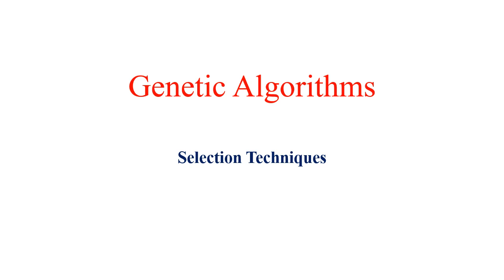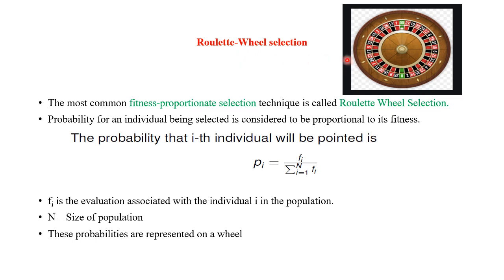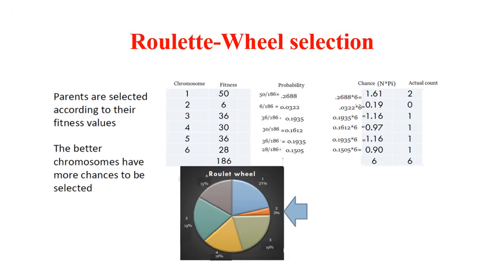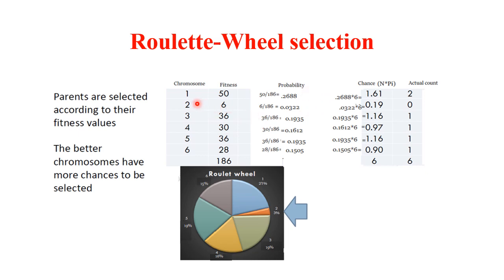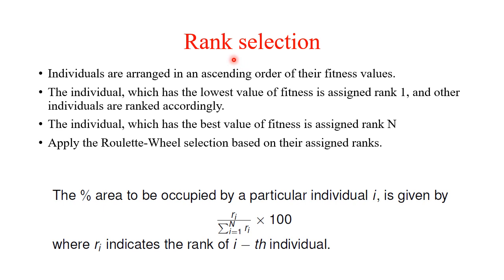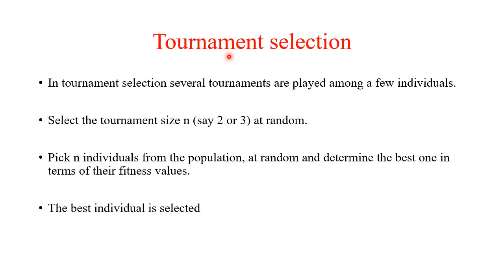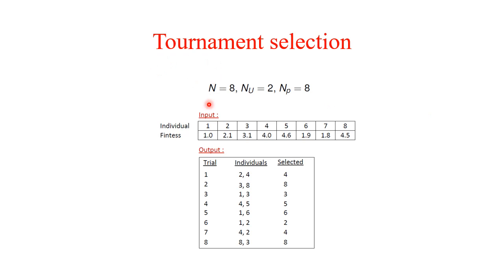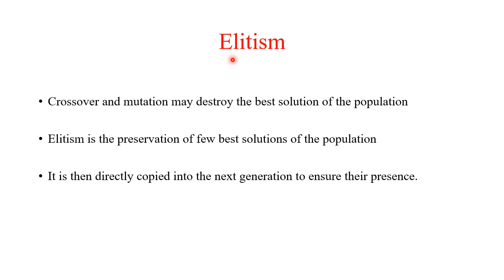Genetic Algorithm - Selection Techniques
How can we select good solutions from current generation ?